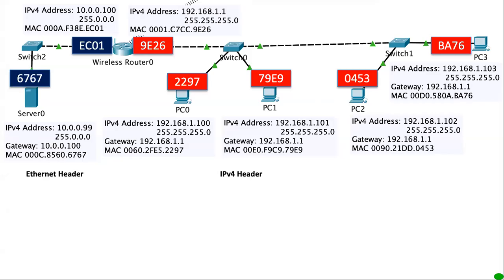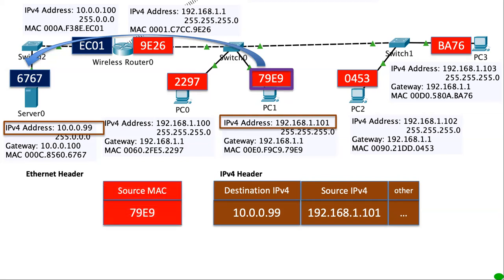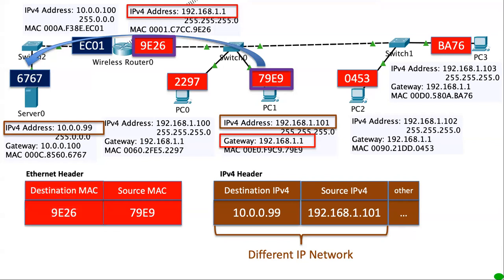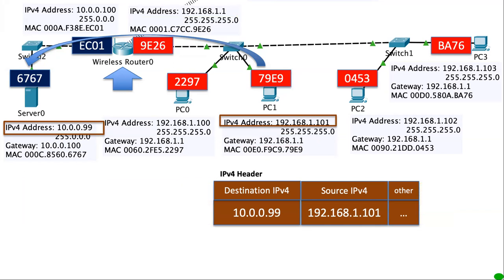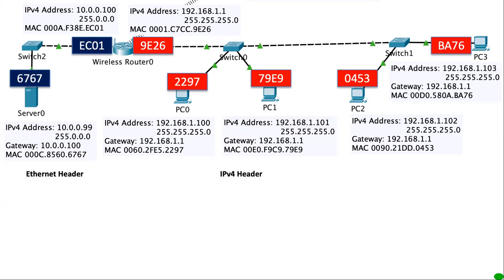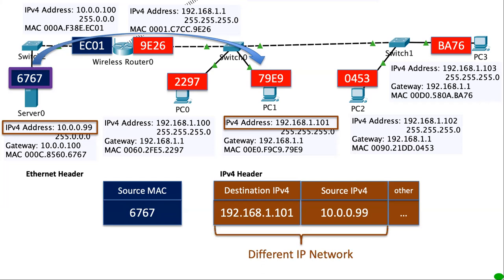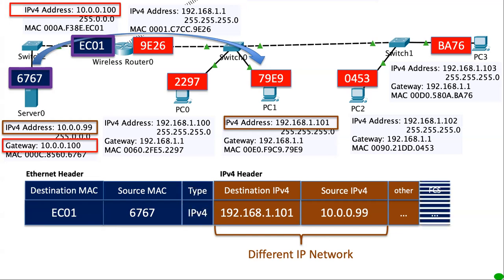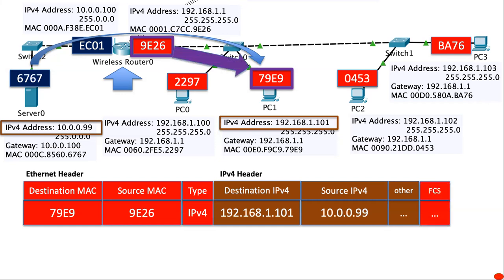Ethernet MAC Addresses Different Networks